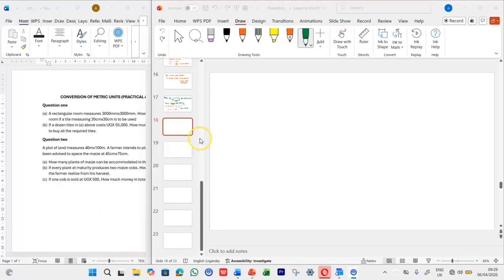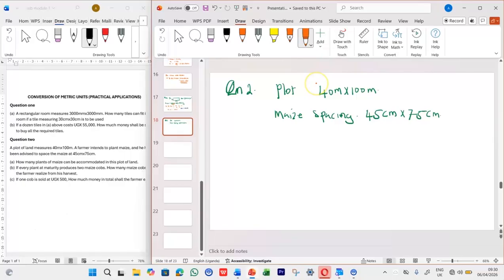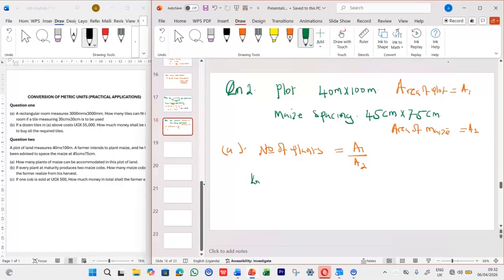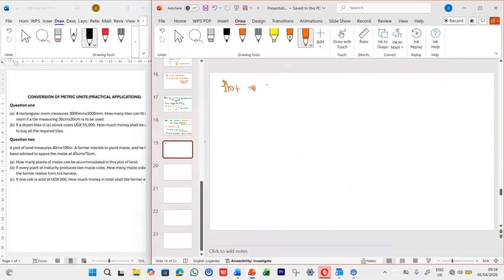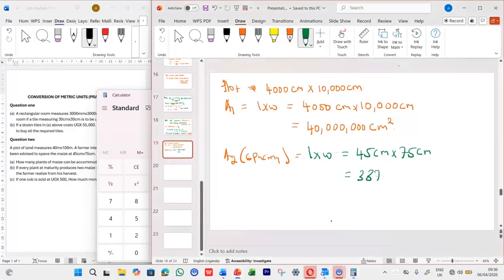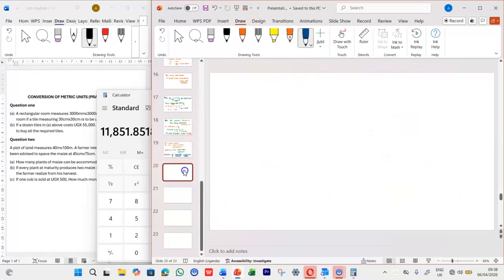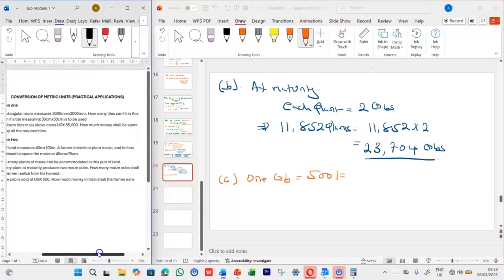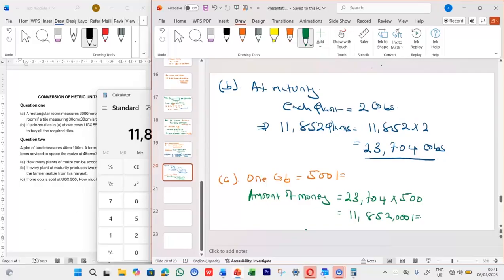Video 7 Submodule 1